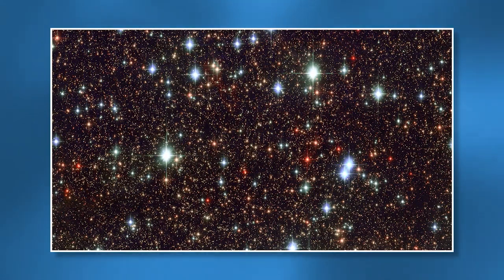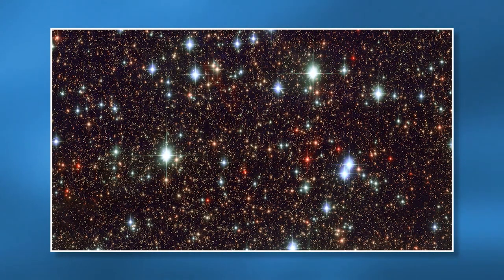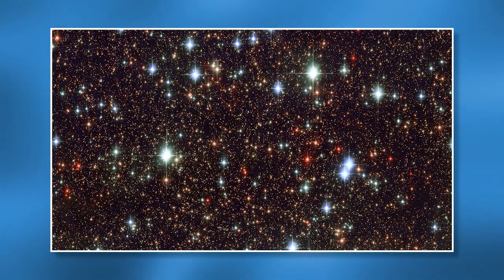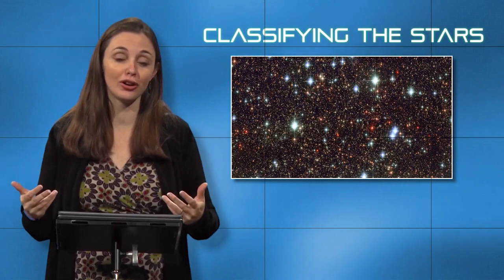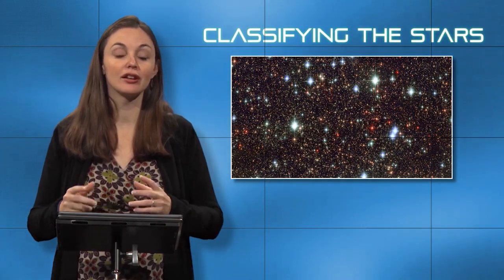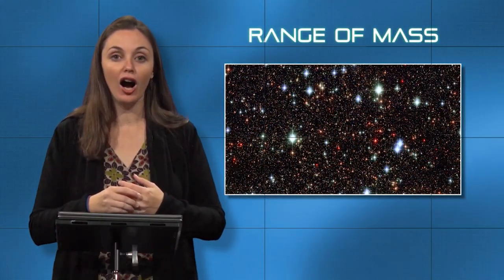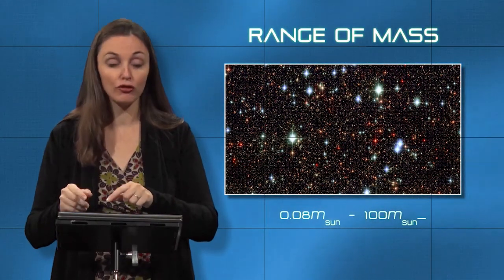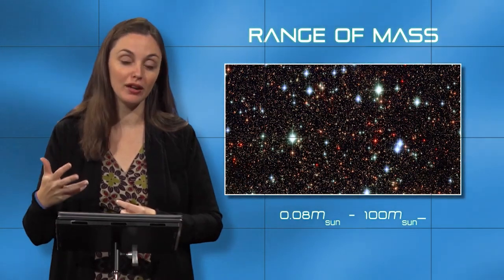ESSC 102 #20 - Classifying Stars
Earth & Space Science II - An overview of meteorology, stellar systems, and stellar mechanics.
This is a video course offered by the Department of Chemistry & Physics at Southeastern Louisiana University and produced by the Southeastern Channel.